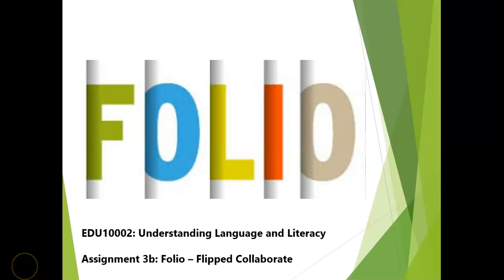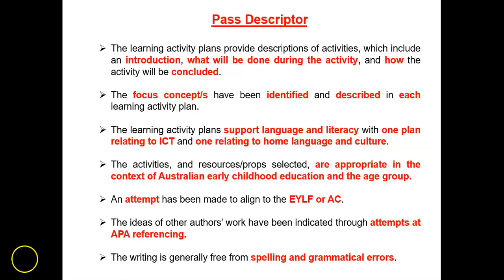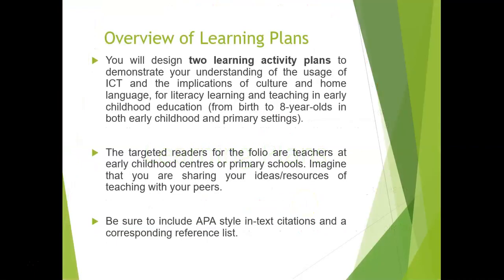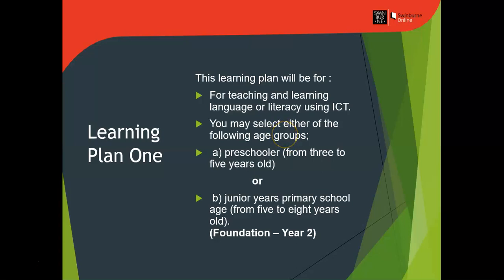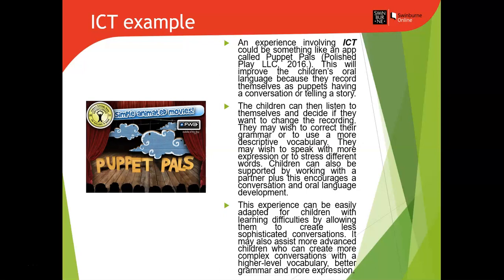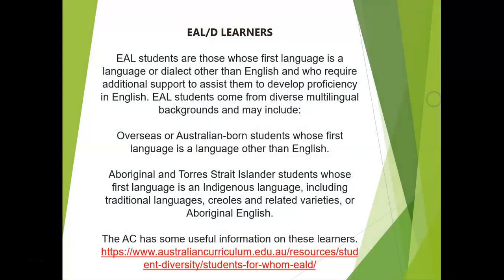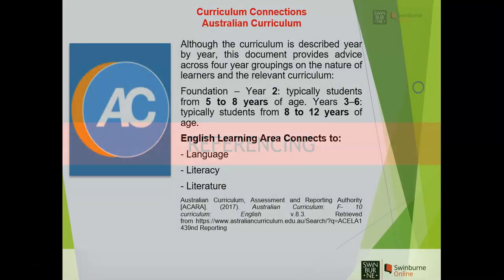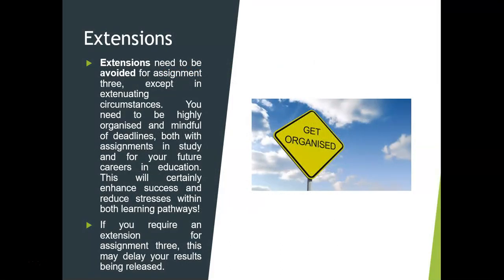Flipped collab 3b